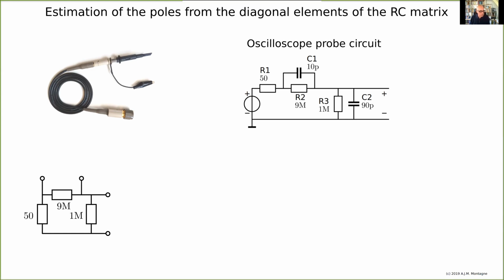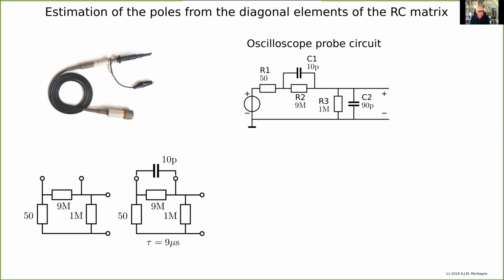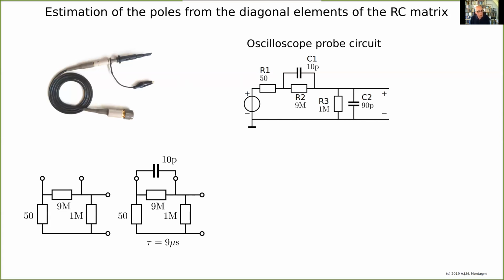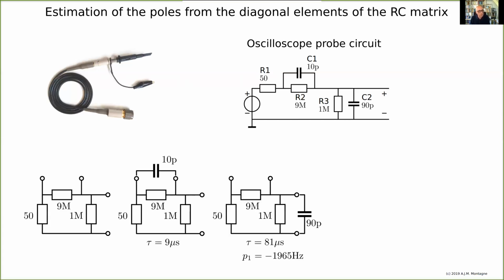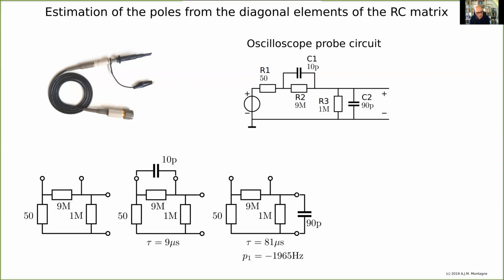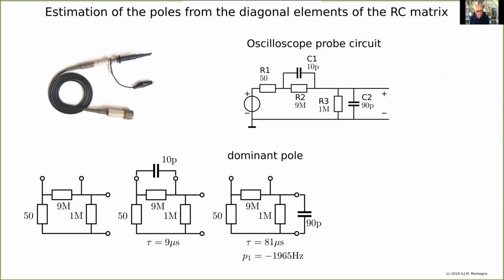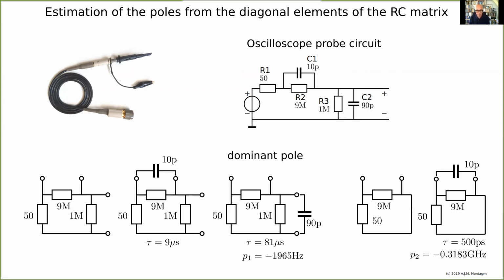2020 06 29 Session 3 3B Estimation of poles and zeros of the oscilloscope probe